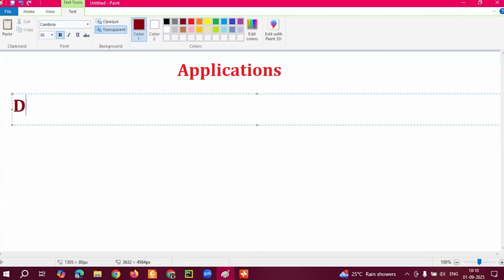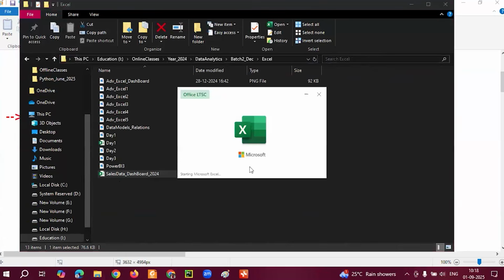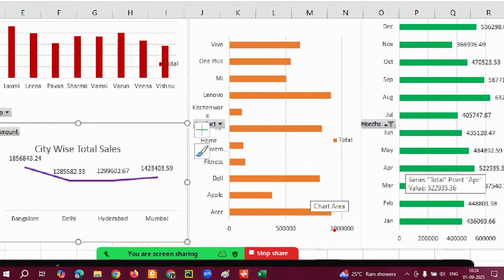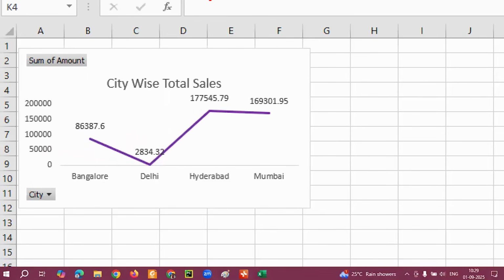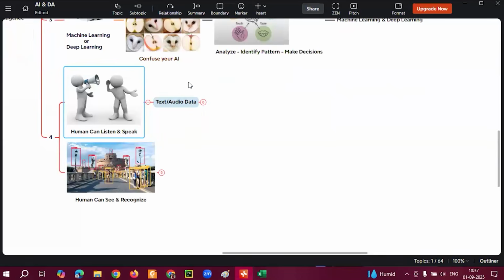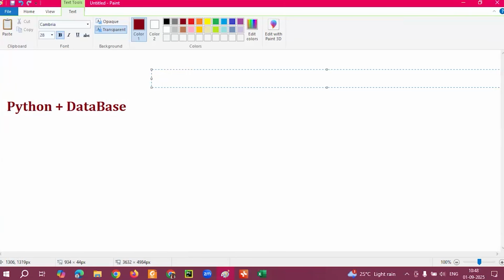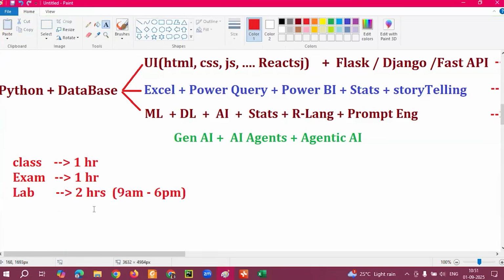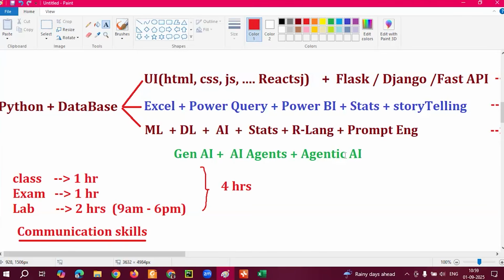"Python Full Stack Demo 1 | Learn Web Development with Python, Django & React 🚀"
🚀 Python Full Stack Demo 1 | Sathya Technologies
Are you ready to build a high-demand IT career?
Join Sathya Technologies for our Python Full Stack Demo and learn how to become a job-ready Full Stack Developer!
In this demo, you’ll explore:
✅ Web Development with Django & Flask
✅ Frontend with React / Angular
✅ Database Integration (SQL & NoSQL)
✅ Real-Time Project Guidance
✅ Career Opportunities in Full Stack Development
👨‍💻 Why Choose Sathya Technologies?
✔ Expert Trainers with Industry Experience
✔ 100% Practical-Oriented Training
✔ Live Projects & Assignments
✔ Placement Assistance for Students & Freshers
📍 Start your journey as a Full Stack Developer today with Sathya Technologies!
📞 contact Sathya Technologies:
📢 Don’t Forget To: